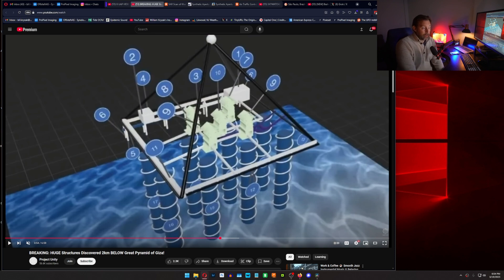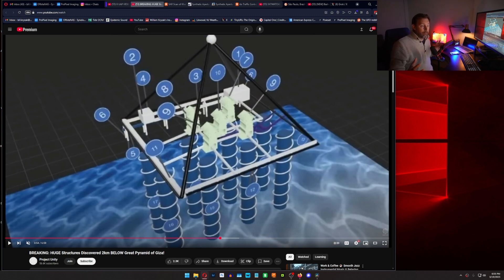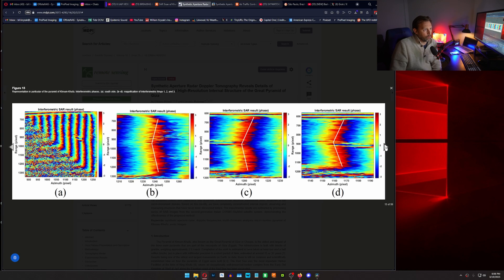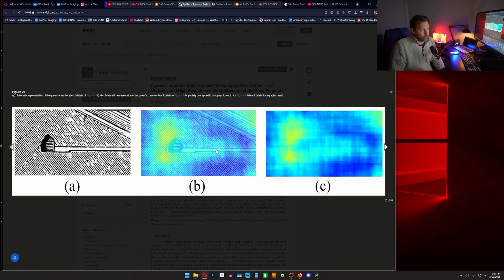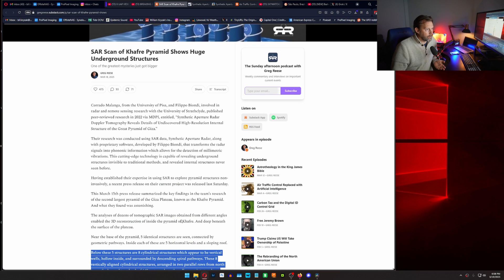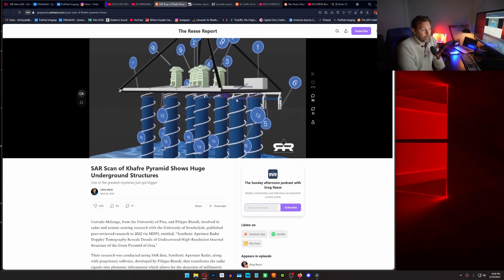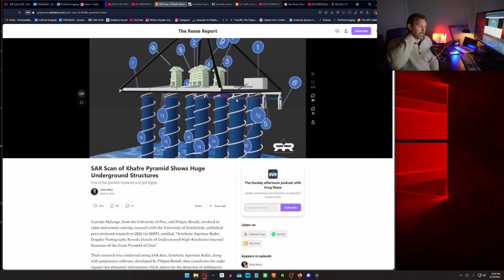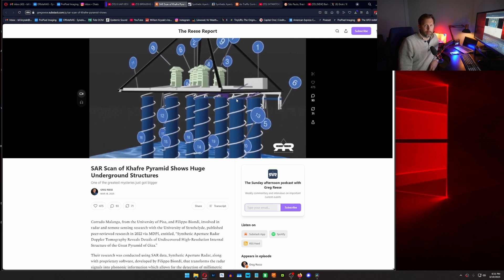Undiscovered High-Resolution Internal Structure of the Great Pyramid of Giza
Lets talk about what and how they found what's inside and under one of the great pyramids in Giza.